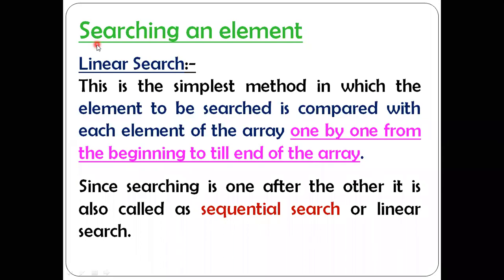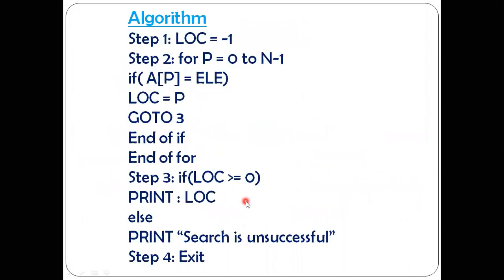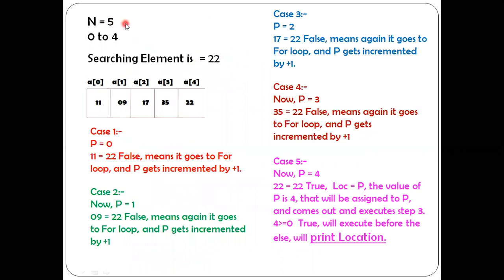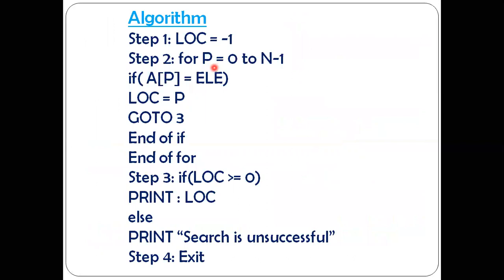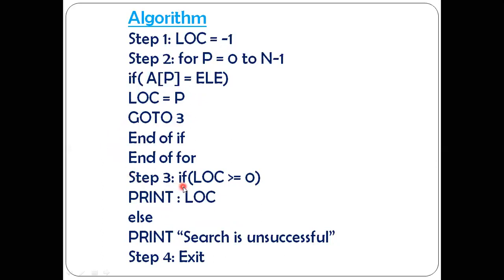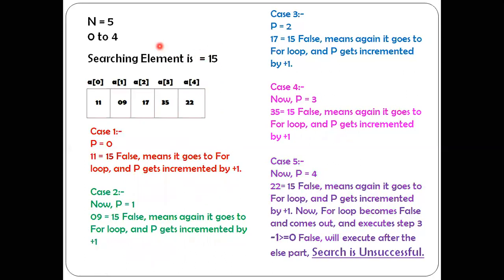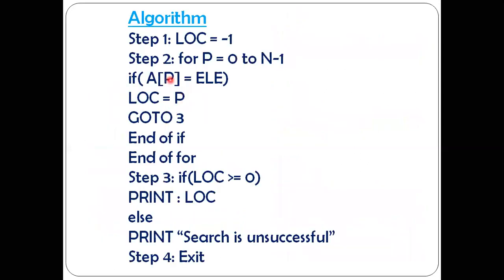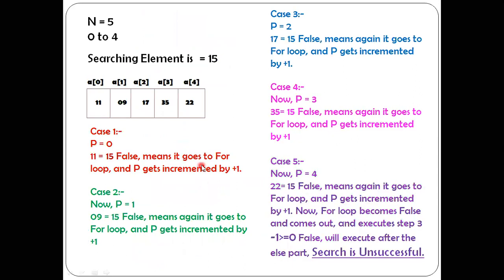Linear Search Algorithm for PUC II Year Computer Science Students.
1. (Program to find the frequency of presence an element in an array.) Program Link

(PUSH and POP Algorithms)  Link

(Enqueue and Dequeue Algorithms) Link